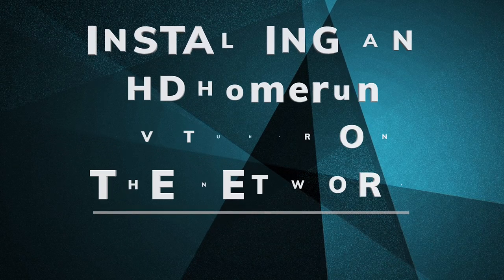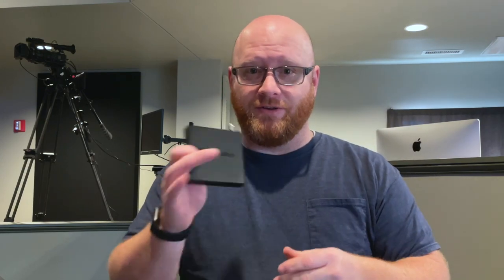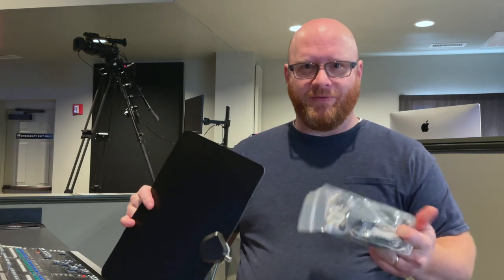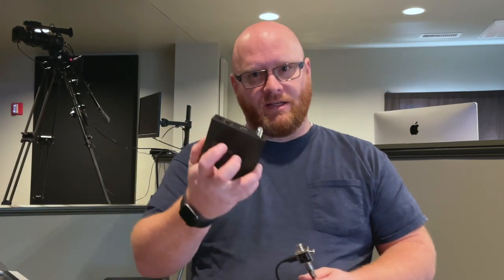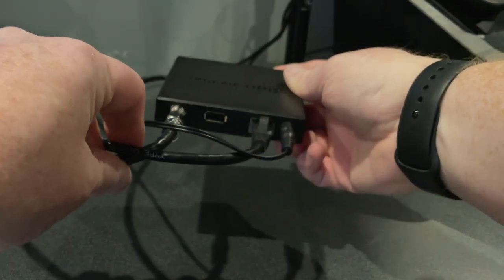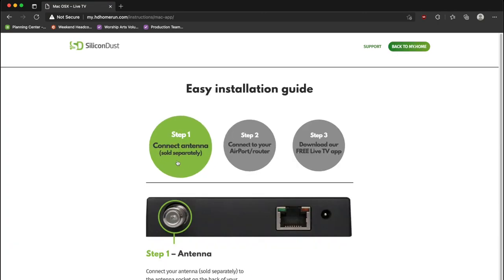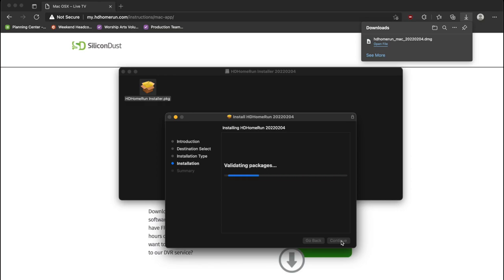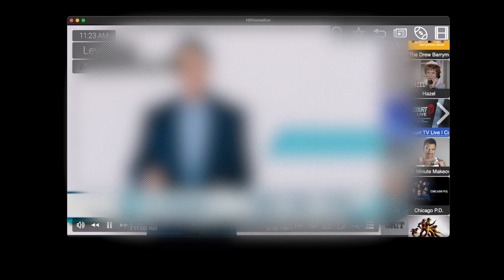Add a Network TV Tuner with HDHomerun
In this video, Jamison talks through the setup and general usage of the HDHomerun product to create a solution for viewing TV channels on any network device.

Here's the scenario:  It has been requested that our Production Team support the needs of our College ministry by making it possible to view live TV from a local broadcast channel on a large projection system in the main gathering space for an upcoming event.  The problem is that projectors do not have TV tuners built in, so additional hardware is required.  This simple solution provides the ability for any computer or mobile device on the wired or wireless network at this location to utilize a TV tuner within the cross-platform HDHomerun app.

HDHomerun Duo
Channel Master FLATenna